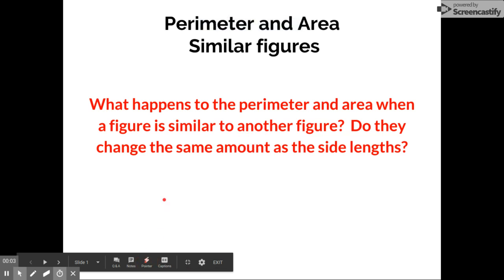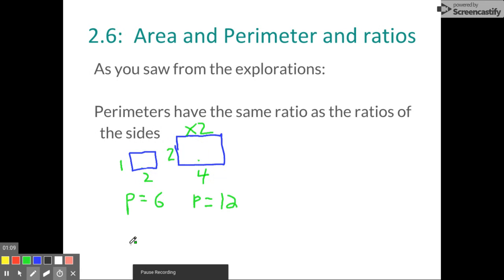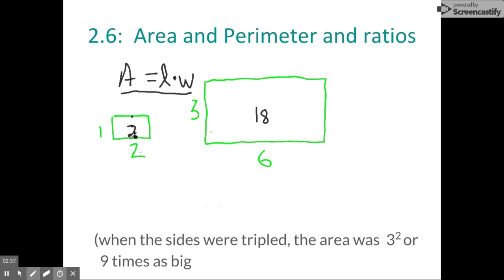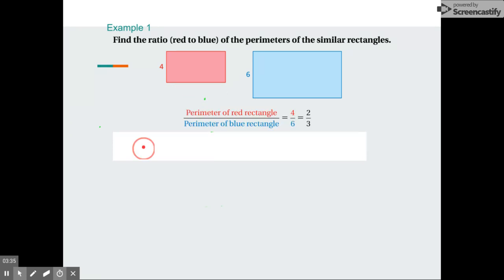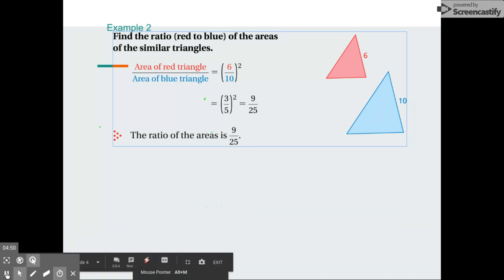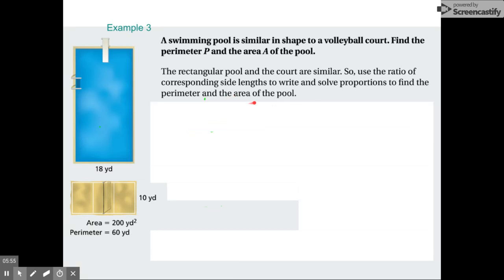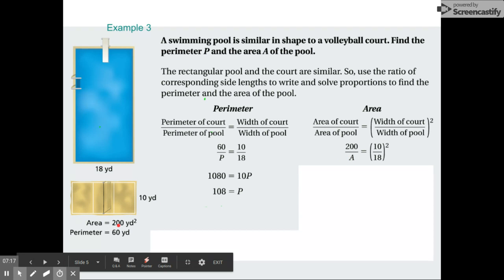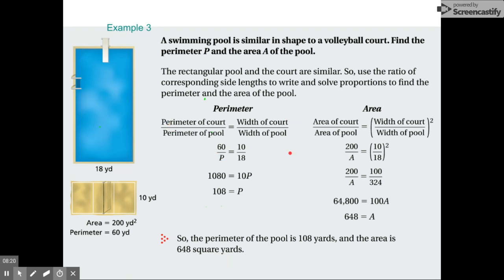Math 8: lesson 2.6: P and A of similar figs